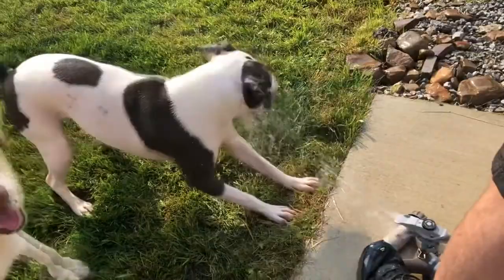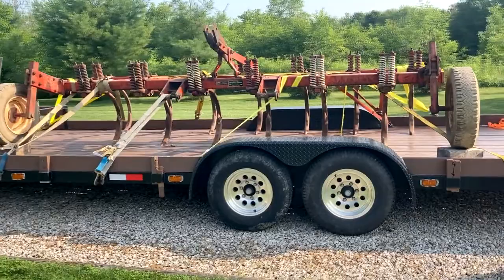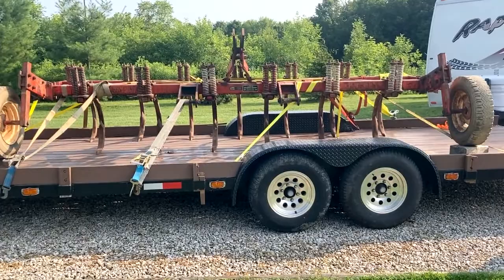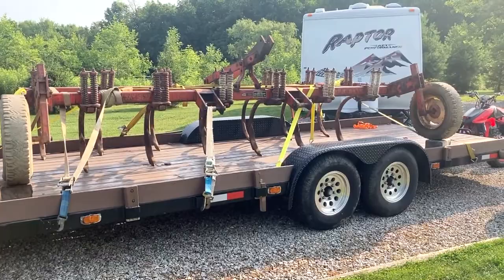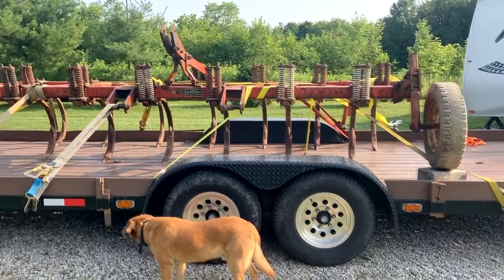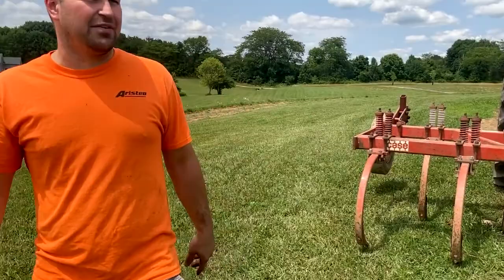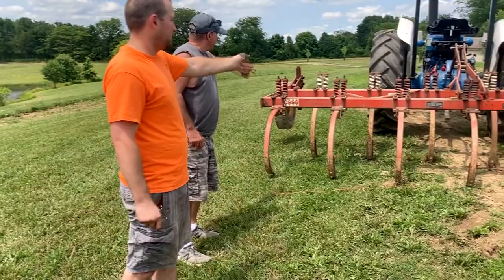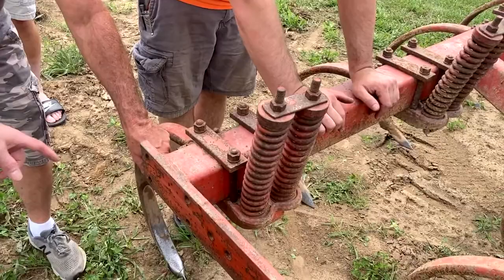New chisel plow... is it too big?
Been looking for a better way to prep the moto track than a disc set-up. But the opportunity that came around may be a bit too large.